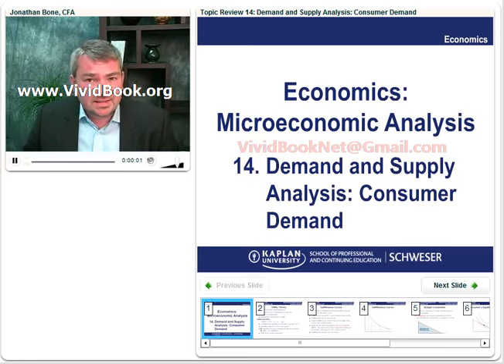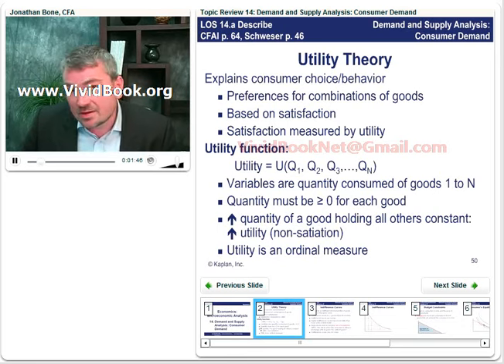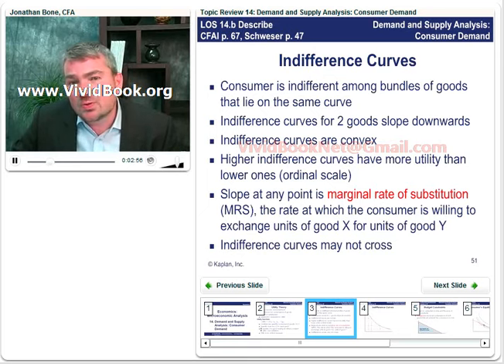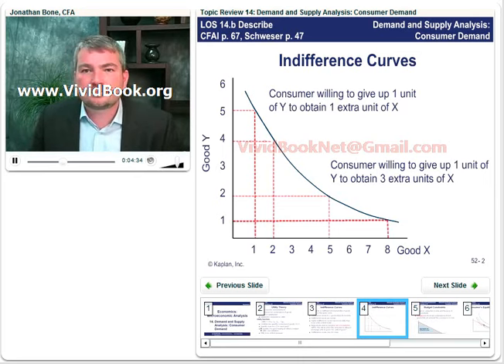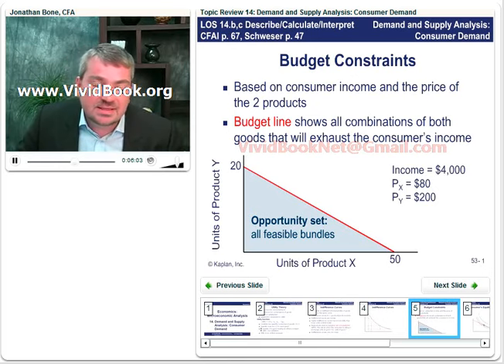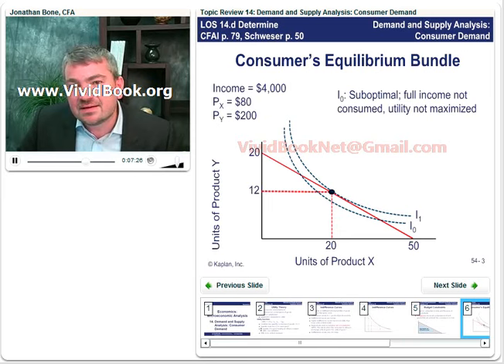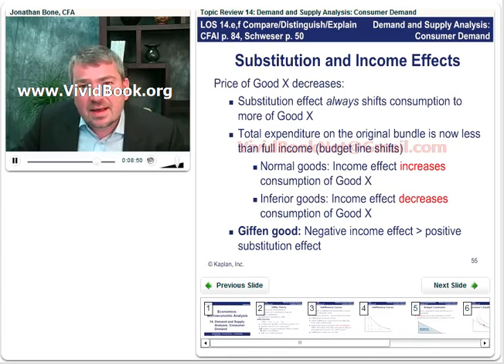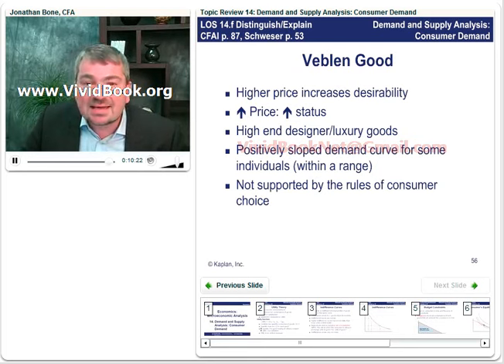CFA L1 T R 14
next video of cfa series (economics) more videos will be coming soon